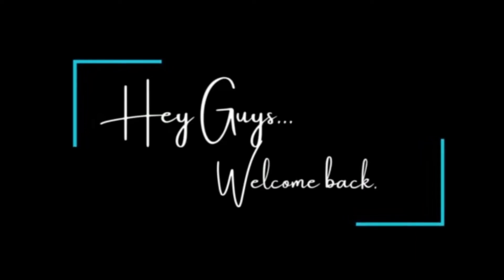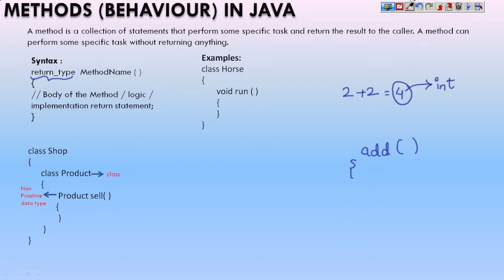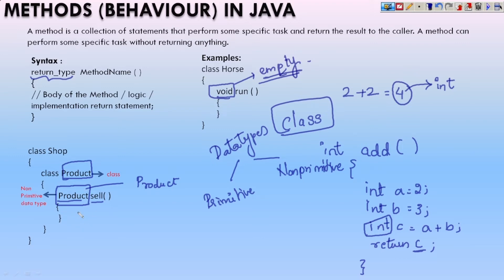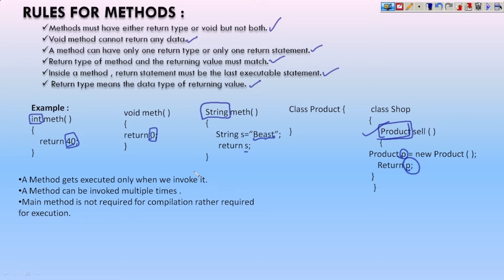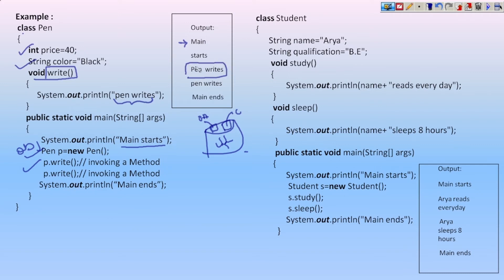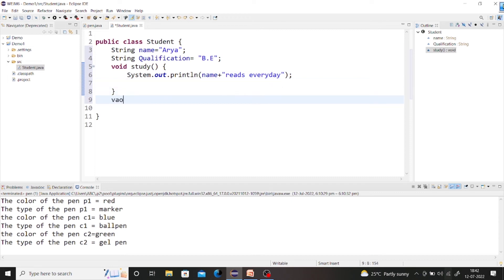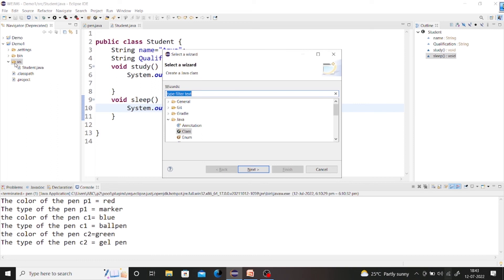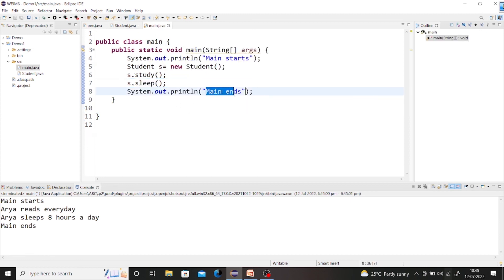Java | Methods | Behaviors | Java Programming | Object Oriented | Rules to write methods in java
In this video we are going to learn the object methods or behaviors certain rules to write the method and how to get the output from the java methods and how to call them in the program.